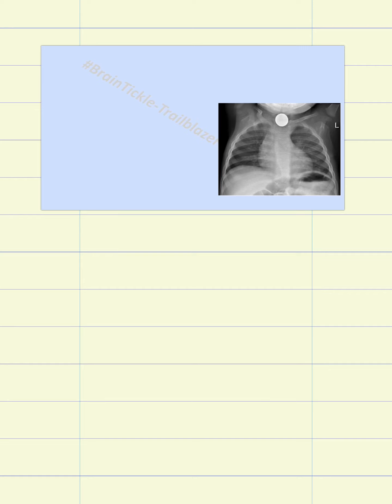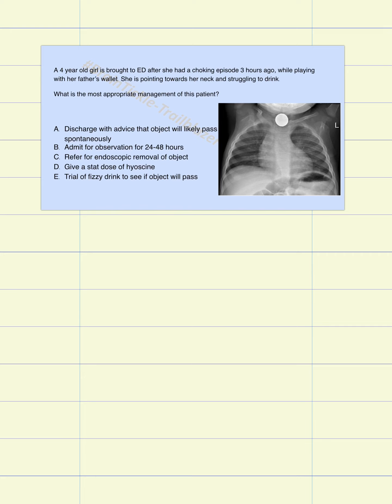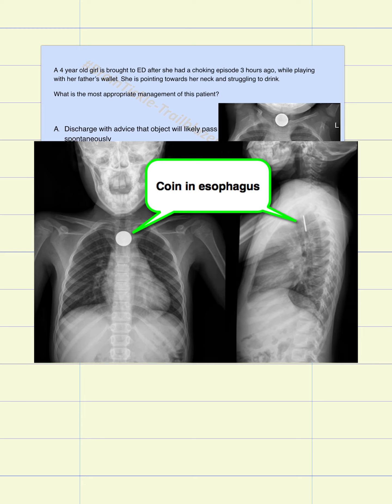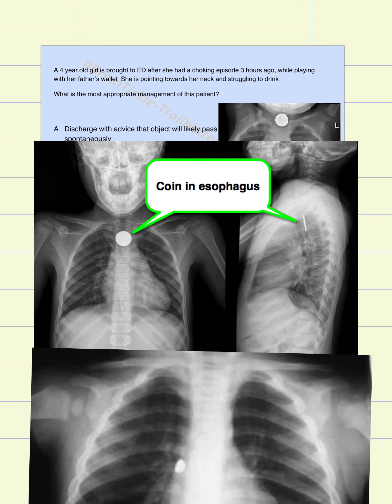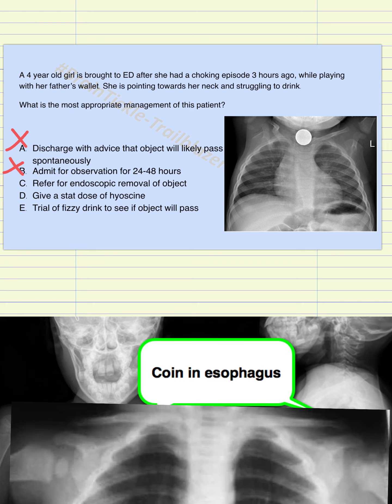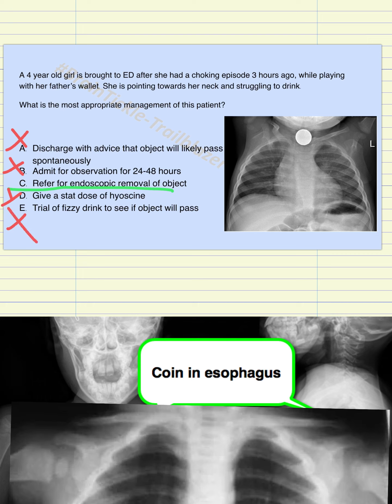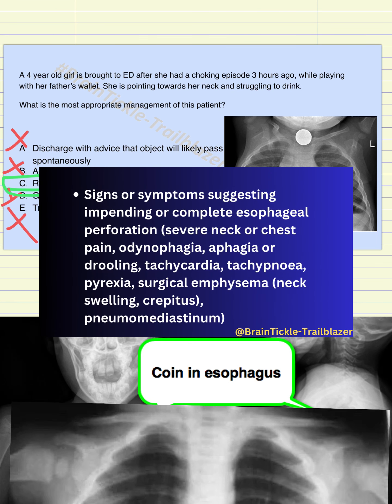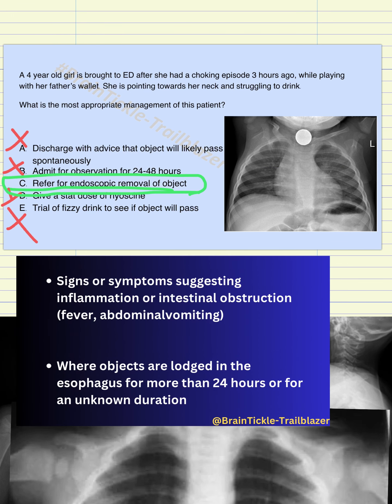Foreign Body Ingestion | Chest X-ray | Paediatric Emergency 👶🏻🚨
Foreign body ingestion is a common presentation in the emergency department. Whether you are a House Officer, a Medical Officer or an Intern, you will be expected to at least know:
1. How to identify a foreign body
2. Which investigations to order

It is also a frequently asked exam question, so do not miss this!